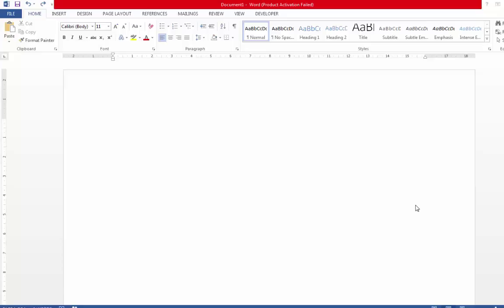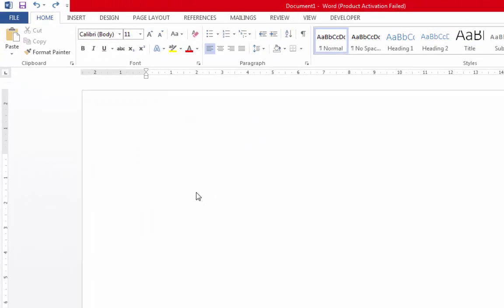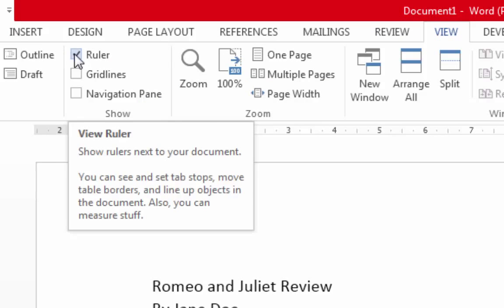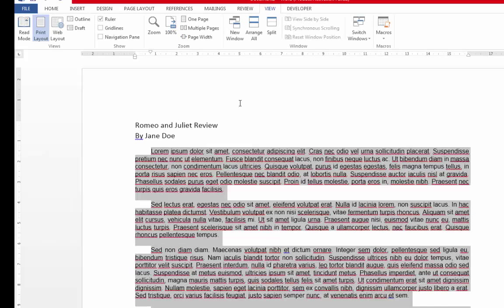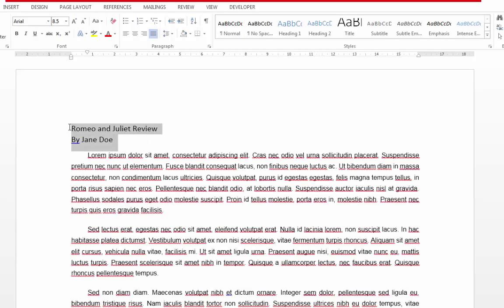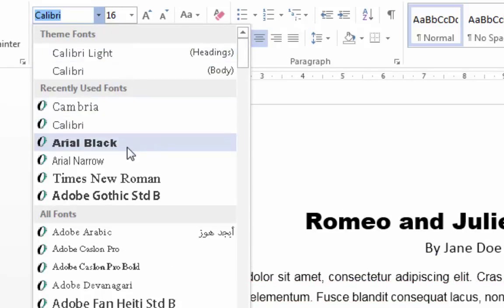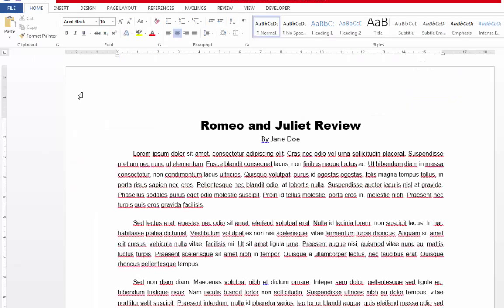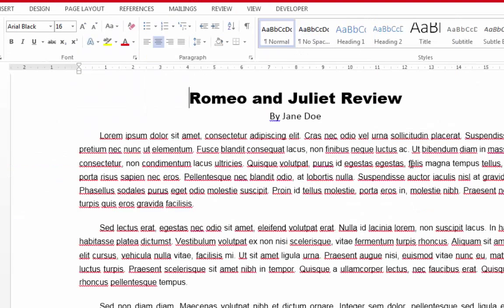word processing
Tips for students on how to format their word processing files when submitting an assignment.